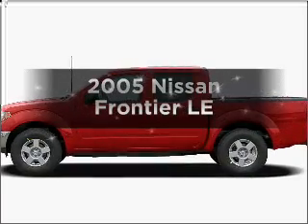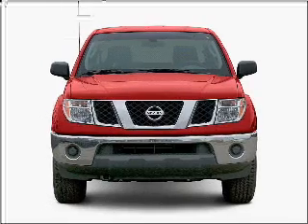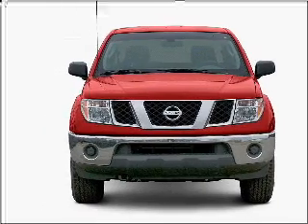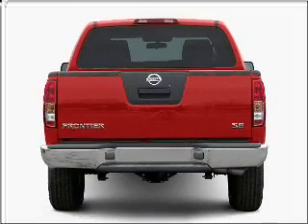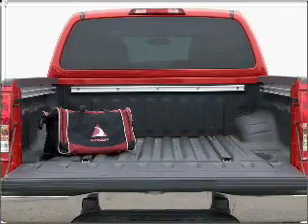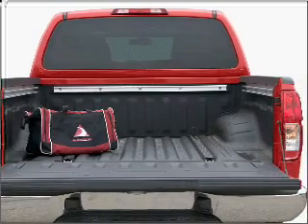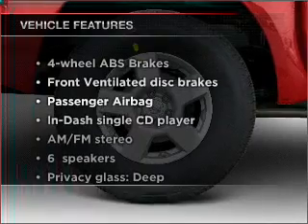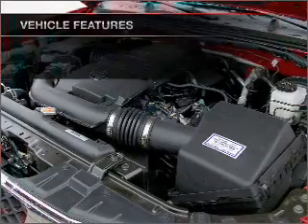2005 Nissan Frontier - Manchester NH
Year: 2005
Make: Nissan
Model: Frontier
Trim: LE
Engine: 4.0 liter 6 cylinder 24 valve
Transmission: 5-Speed Automatic
Color: Gray
Mileage: 83395
Address:
1477 S Willow St